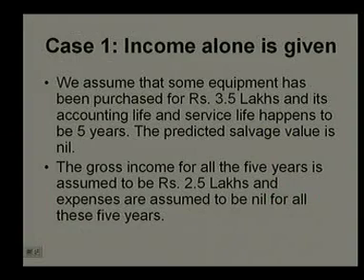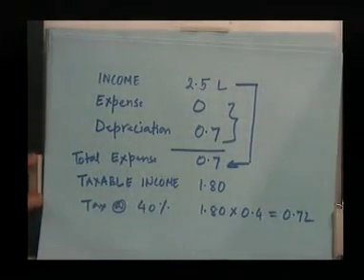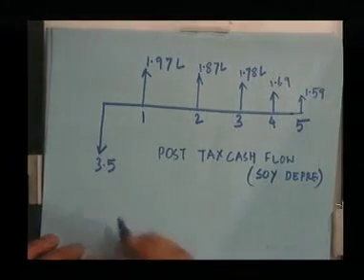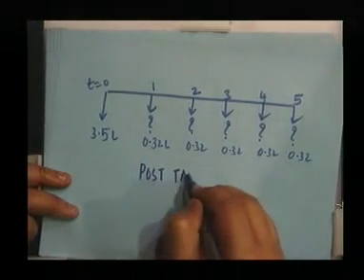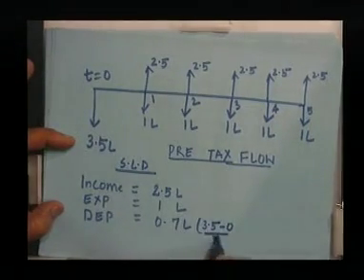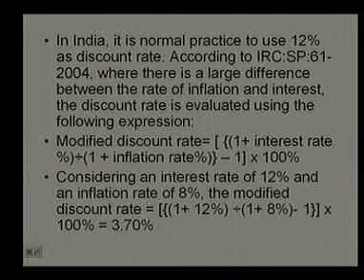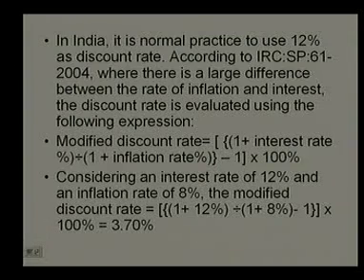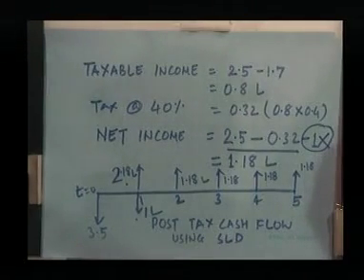Construction Economics & Finance 14